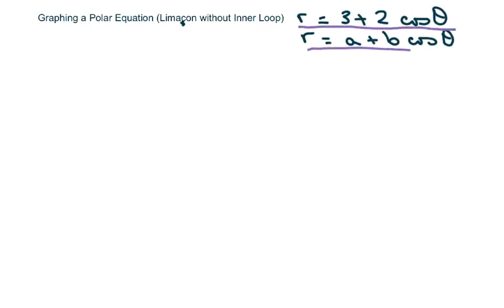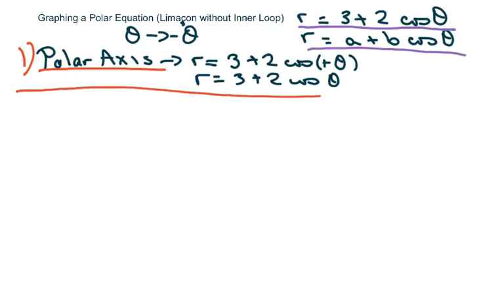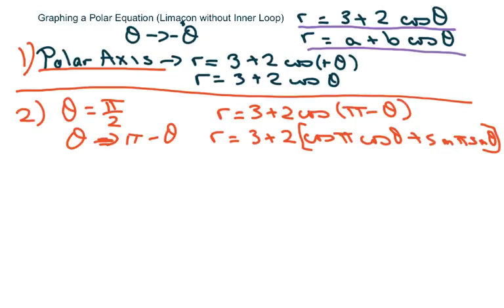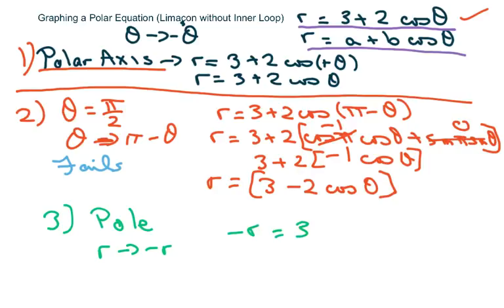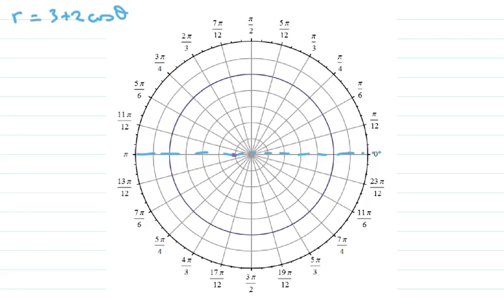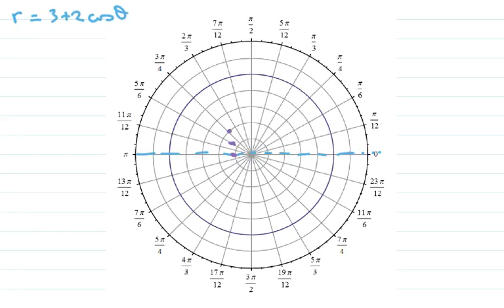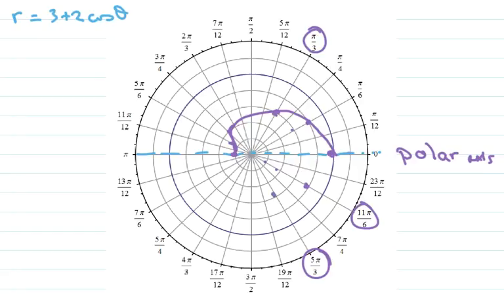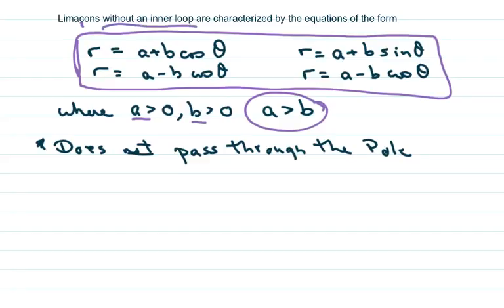How to graph a Limacon without an inner loop